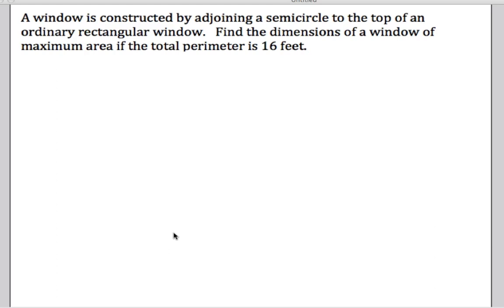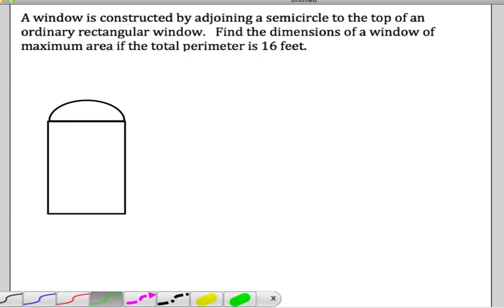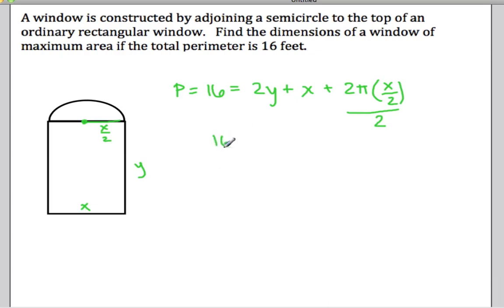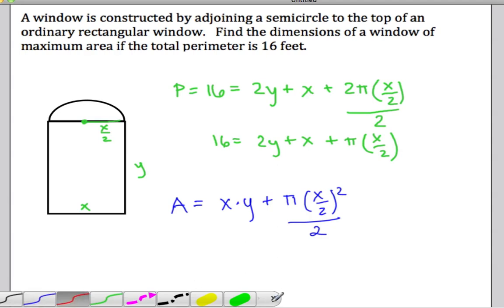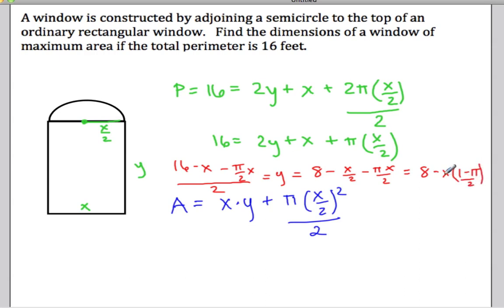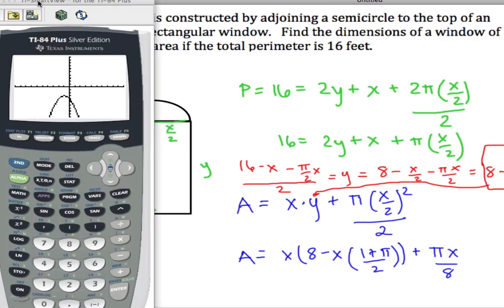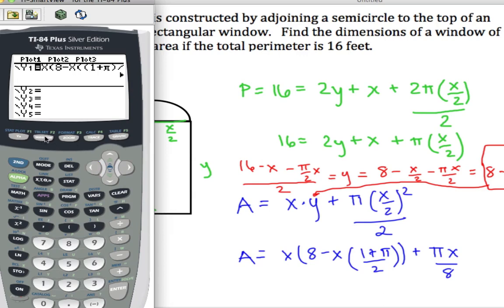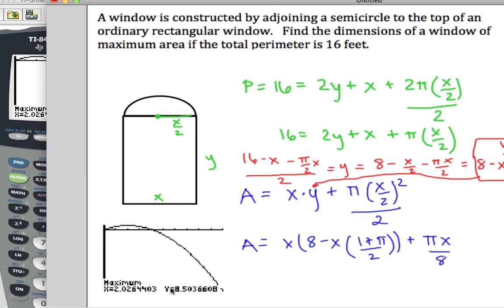Optimization Example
calculus optimisation example